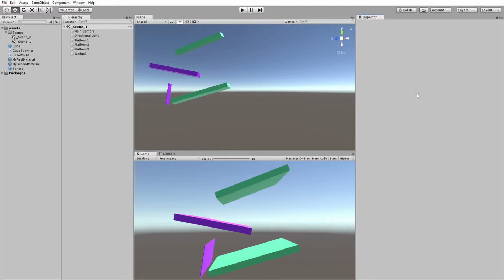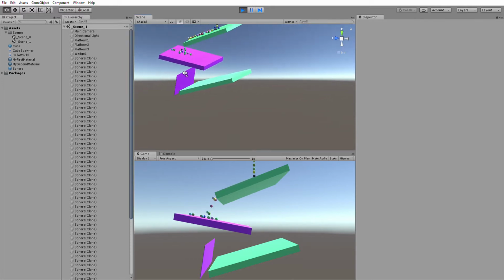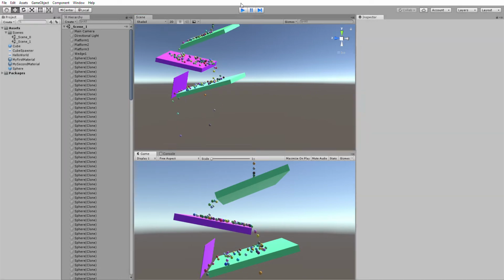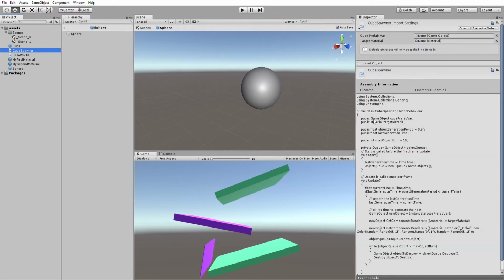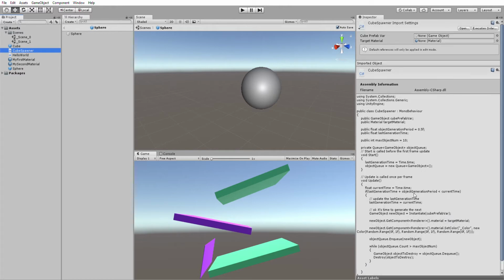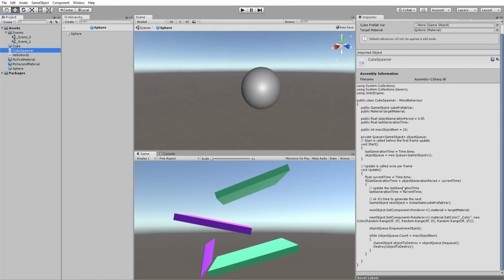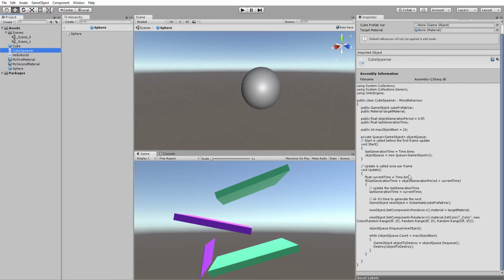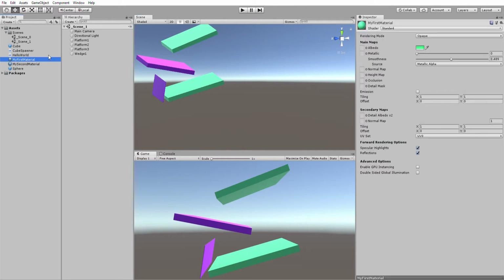Lab2 Demo Paik CSC4800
Lab 2 demo by Matthew Paik for CSC4800